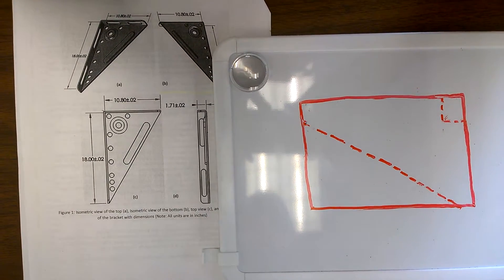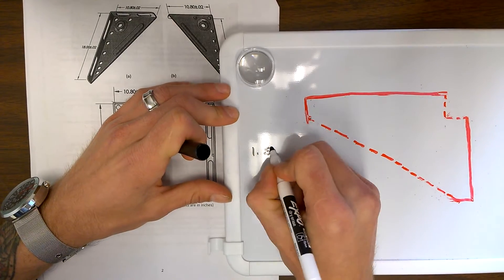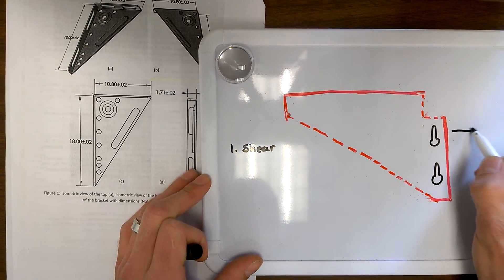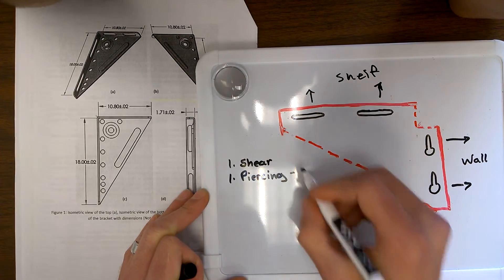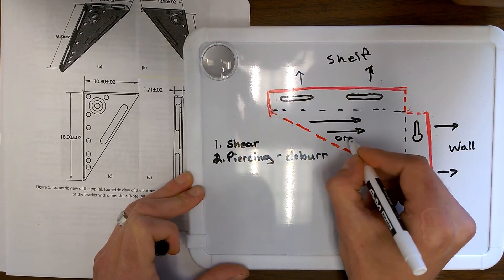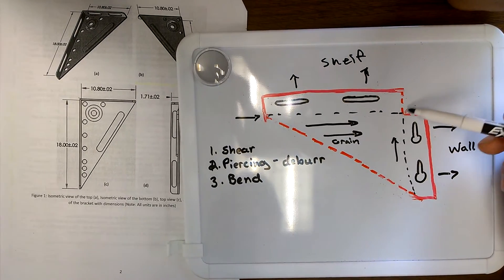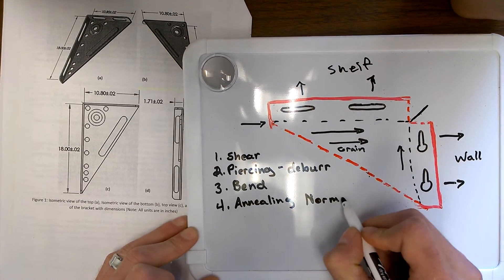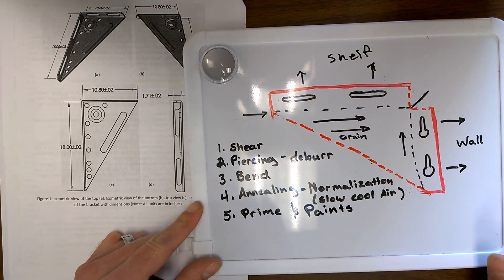Bracket Design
Phase I Video: Industrial Shelf Bracket.